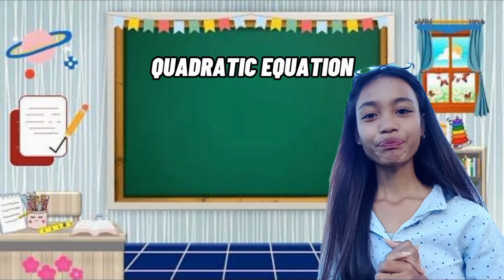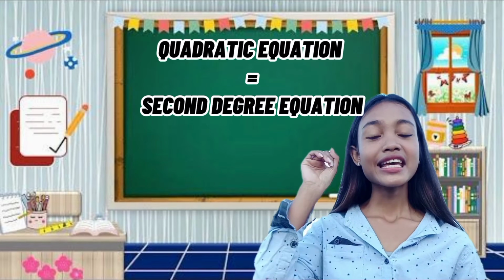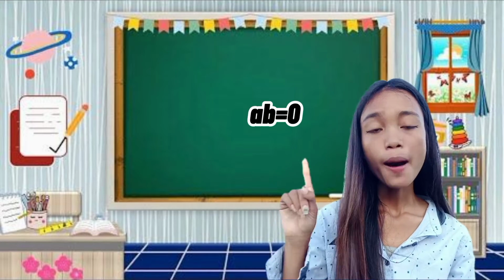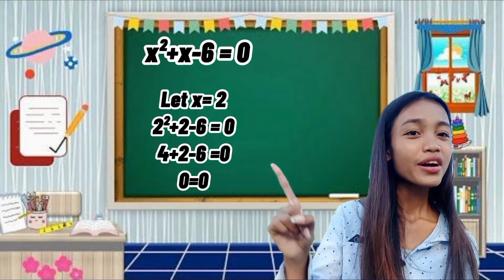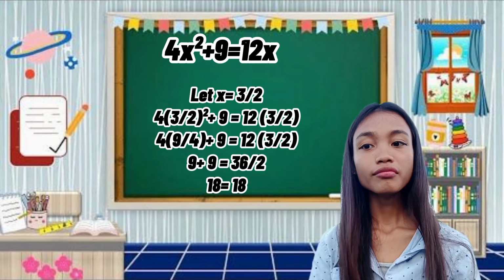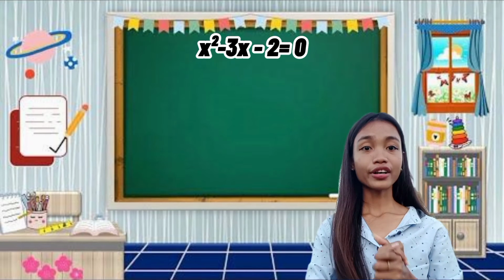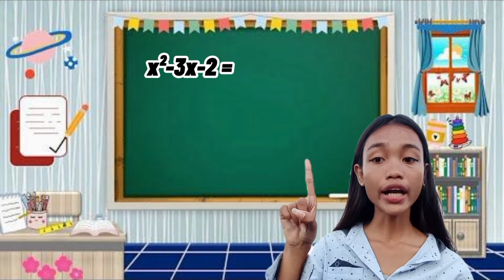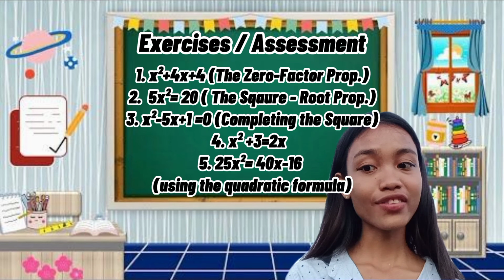QUADRATIC EQUATION | Video demonstration on BSED-MATH 2 | by Jay Ann De La Torre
This video demonstration is about Quadratic Equation.